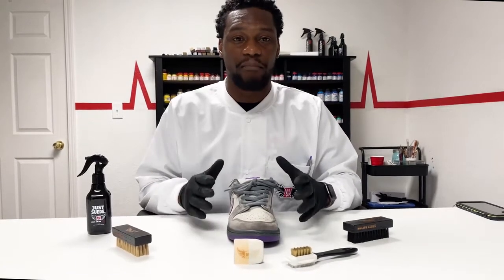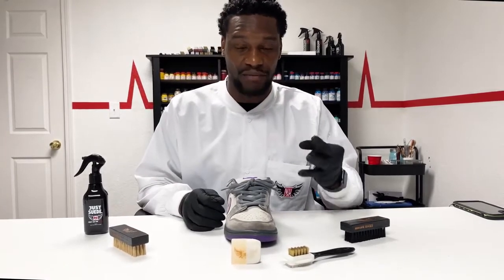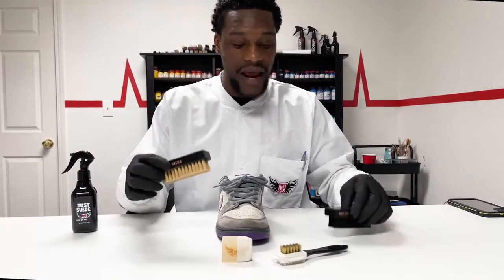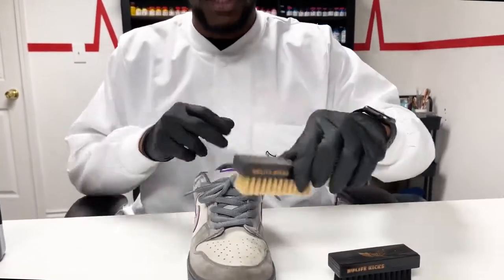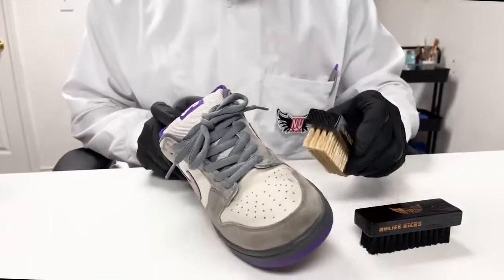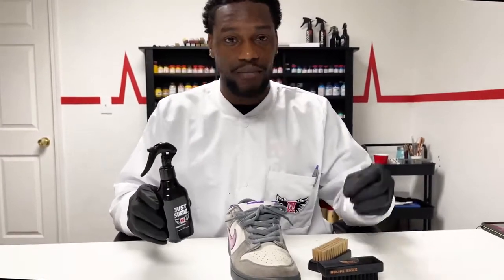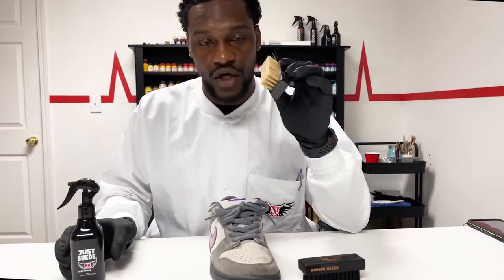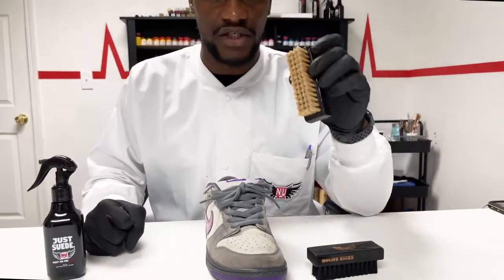How to Use Just Suede | 3-Step Suede Cleaning Process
This series of videos breaks down how to use Just Suede into our 3-Step Suede Cleaning Process.

3-Step Suede Cleaning Process:
1. Pre-Treatment
2. Treatment
3. Post Treatment

The most important step to the suede cleaning process is the Pre-Treatment.

Load Your Arsenal 👇🏾

Nulifekicks.com